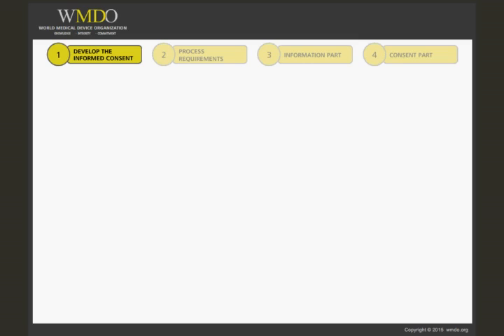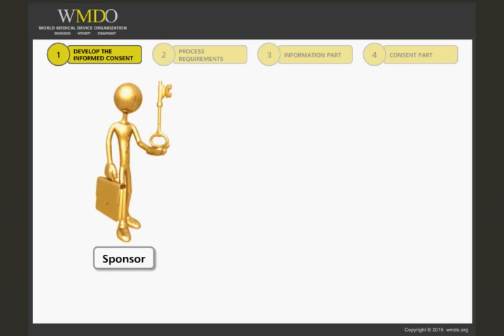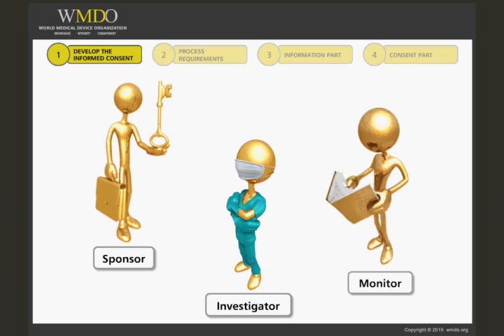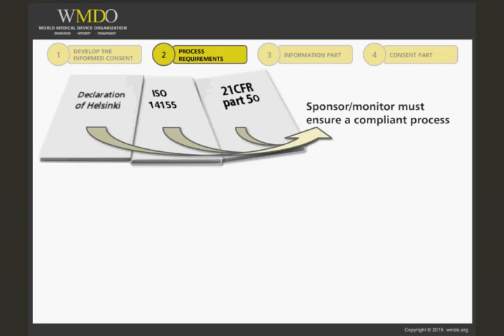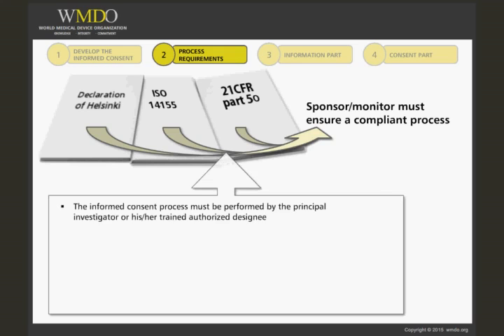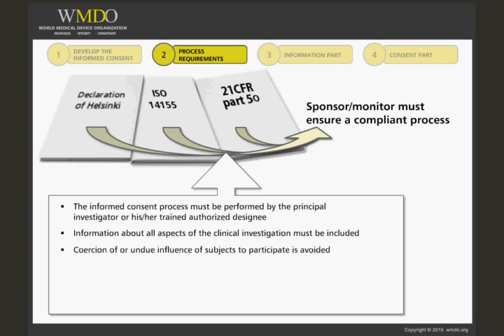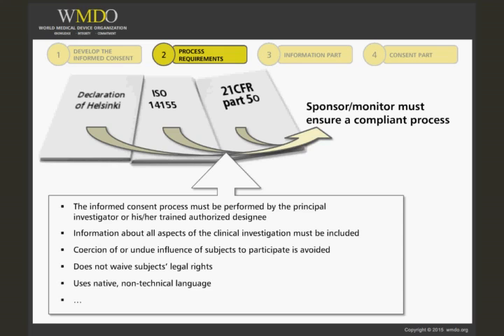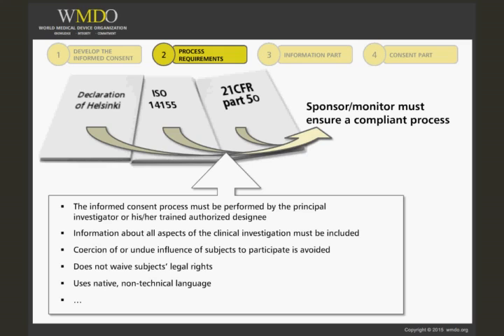The Informed Consent Process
Course Description:

This course provides an in-depth overview of the informed consent process requirements from the Declaration of Helsinki, 21 CFR part 50 and ISO 14155, and offers detailed instructions for all parties involved within the writing and approval process of the informed consent before it can be implemented in a clinical investigation including details about special circumstances that may arise in the informed consent process.

This course will also review how the monitor plays a role in each of the steps and what the responsibilities are in the informed consent process on site.